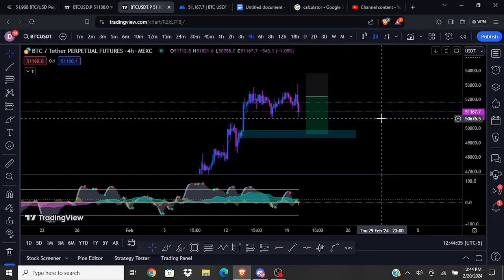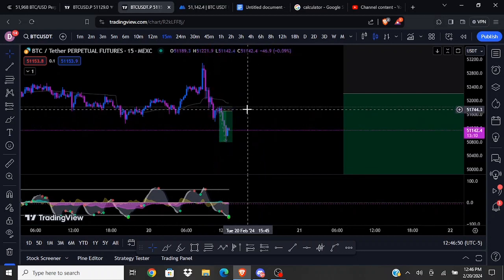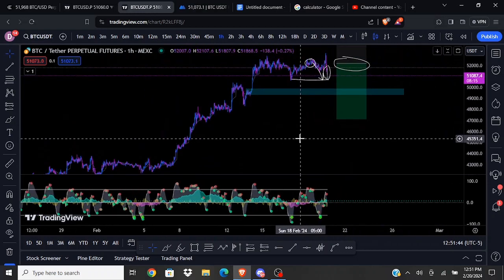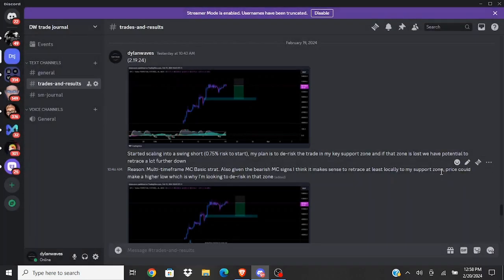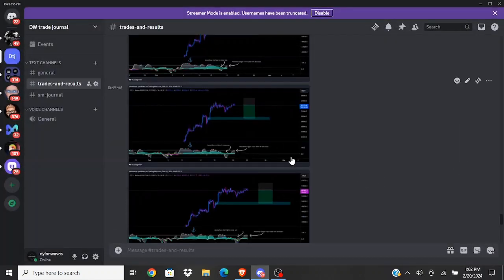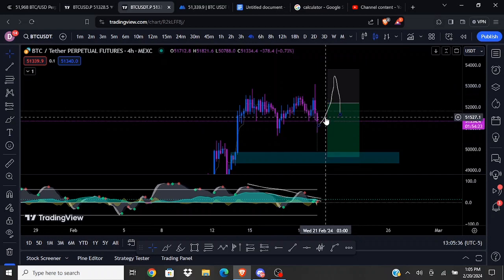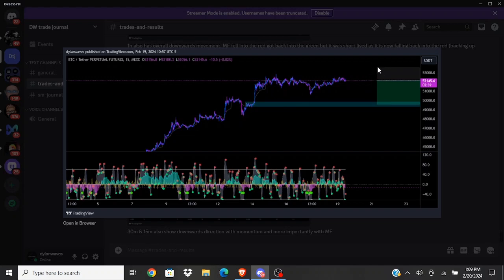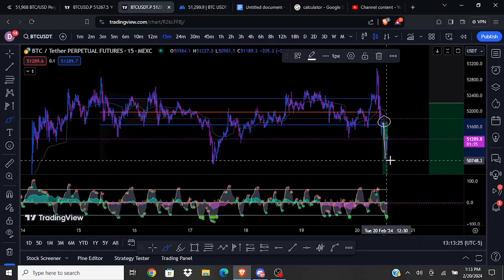Market Cipher Basic Strat Swing Short (How I Played This Bearish Idea)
0:00 - Intro
1:18 - Why I like lower TF entries (scalp short)
6:11 - MC basic strat swing short